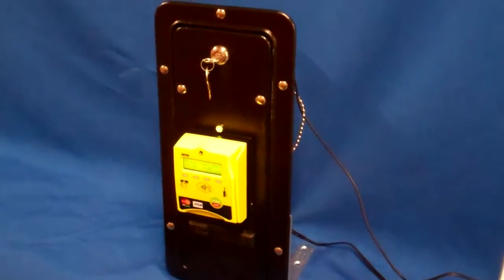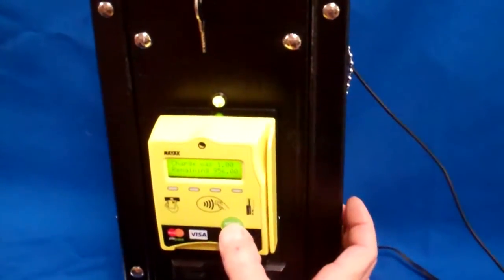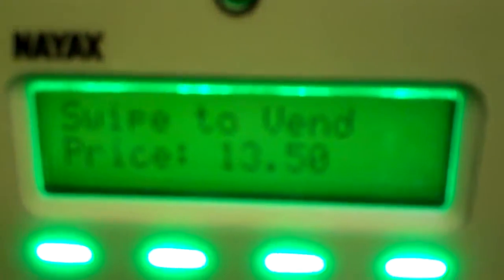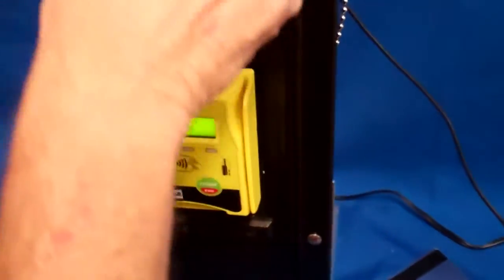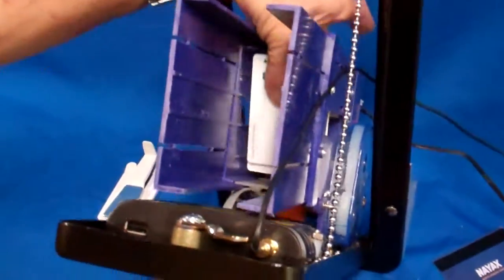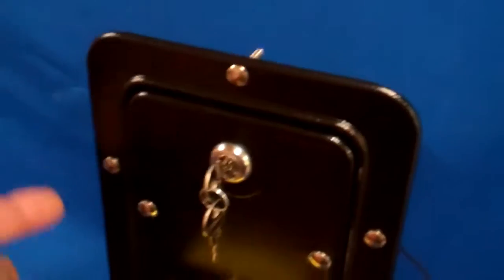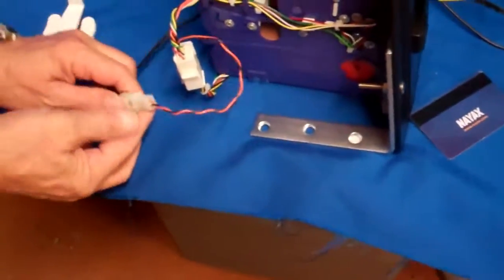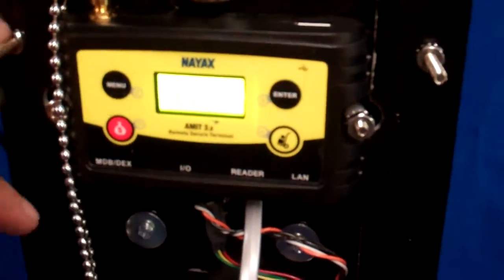Card Dispenser With NAYAX Credit Card Door Assembly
A combination Nayax VPOS wireless credit/debit card payment system that communicates with the CTD-200 series card/ticket dispenser mechanism.  Power by +12 volts from either supplied power supply, battery or solar.  Allows selecting from 1 - 5 quantities of cards from 1 credit card transaction.